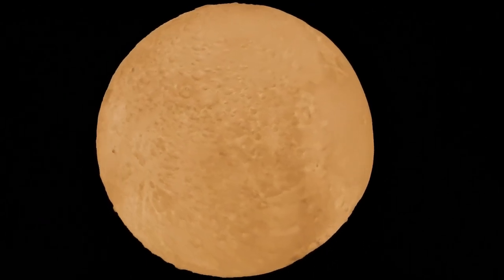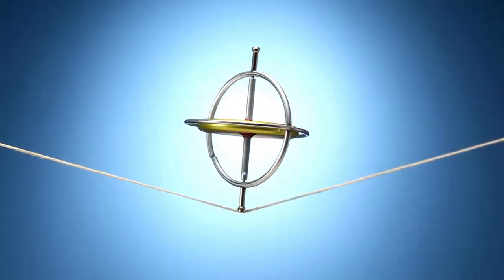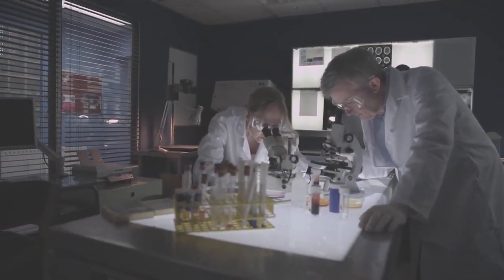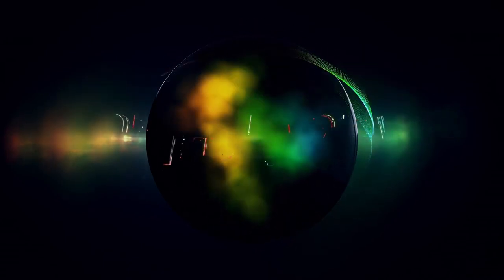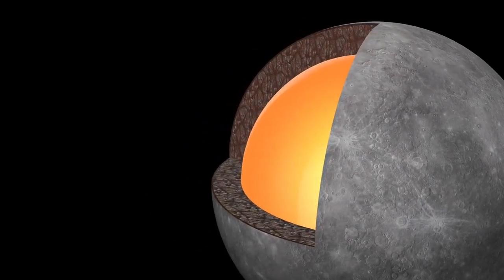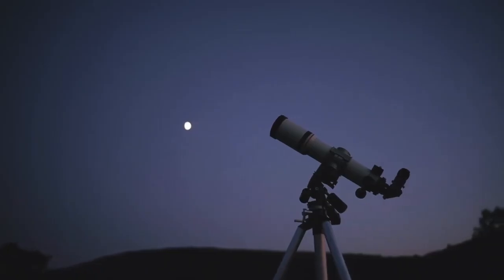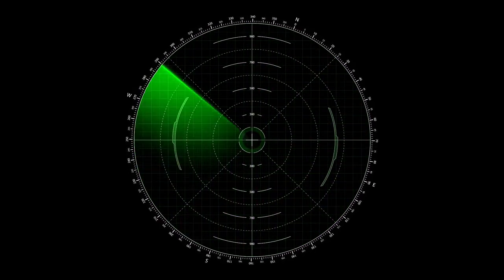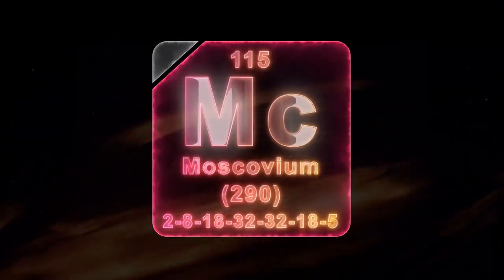James Webb’s Latest Pluto Images Will Leave You Speechless